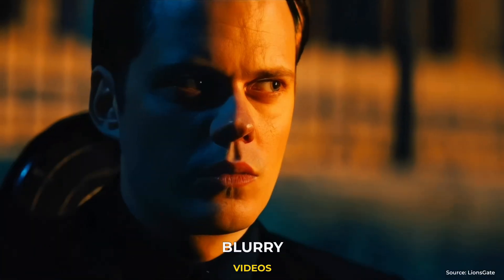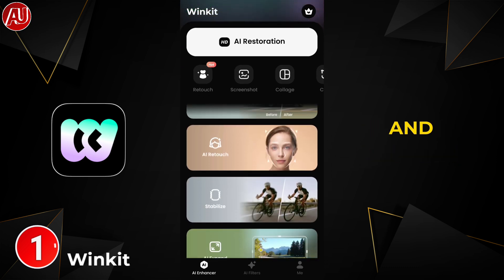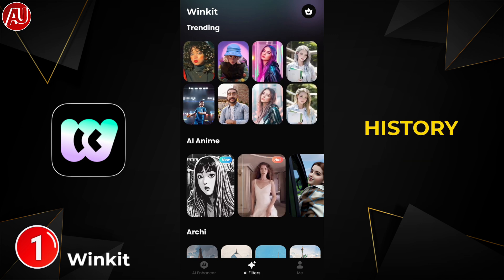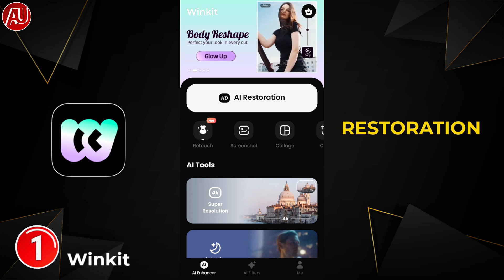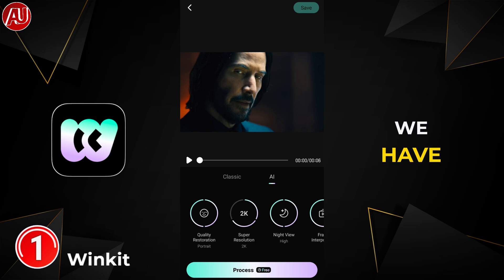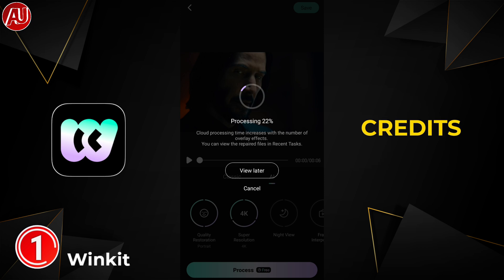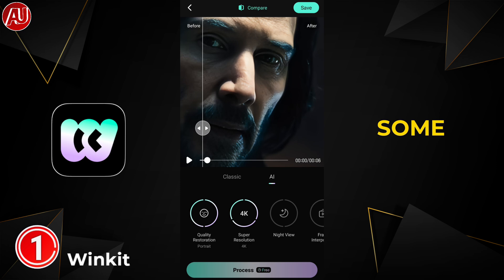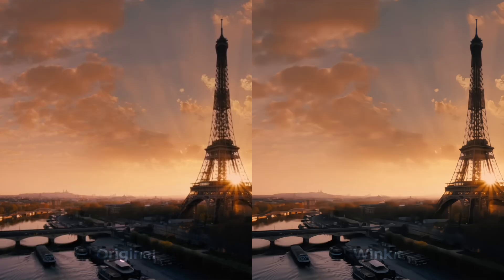Video Enhancer App - Easy way to Enhance Video 4K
Winkit Video Enhancer App - Easy way to Enhance Video 4K. Winkit video enhancer app review Enhance low quality video to 4k high resolution. AI Repair enhances low quality video to high quality 4K. You can use tools to improve video quality. This is the most easy way to Enhance video quality and also one of the best video enhancer app as well. Its state of the art ai makes your blurry low resolution videos to high quality. Elevate your video content creation to an entirely new level with the versatile and feature packed ai repair video enhancer restoration features.